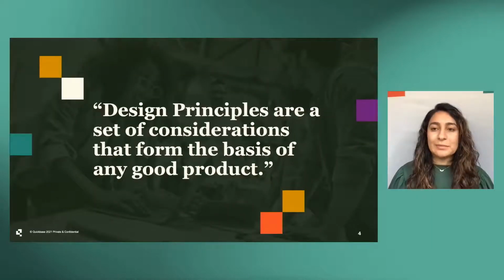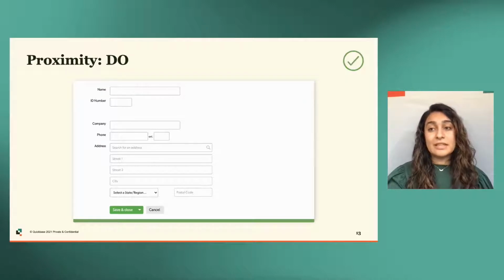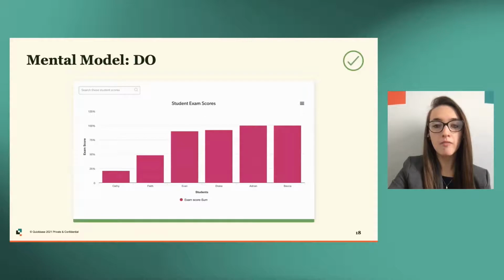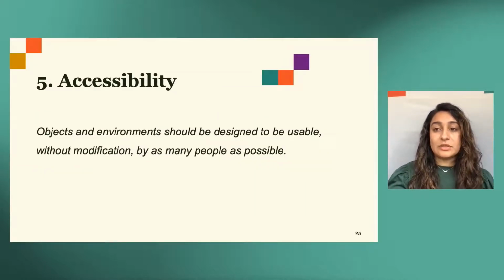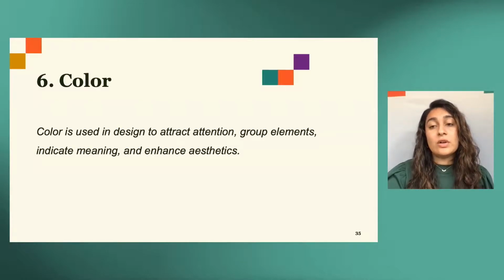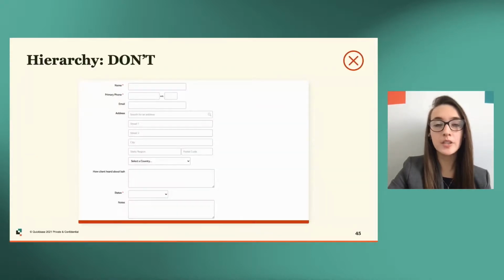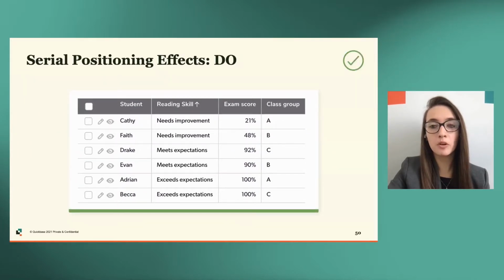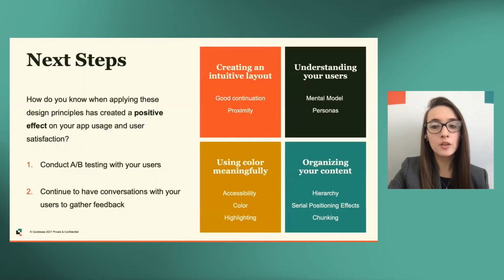Think Like a Designer- Design Principles for Building Apps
Just as principles help guide your daily life, design principles can help you design and build apps that ensure end-user adoption. Join us as we dive into what design principles are, why you should be using them, and how they can benefit you, your users, and the apps you build.